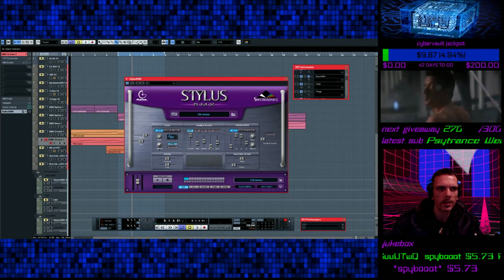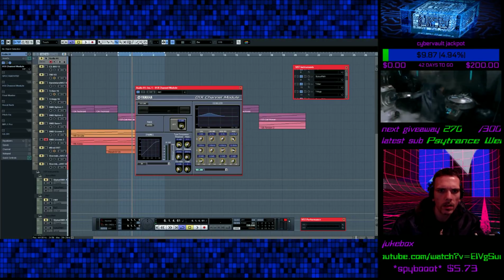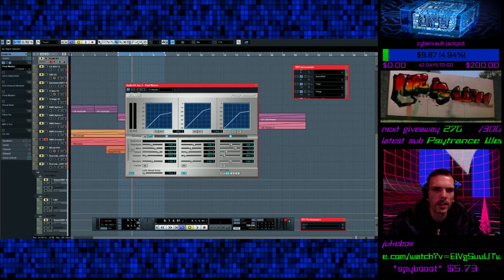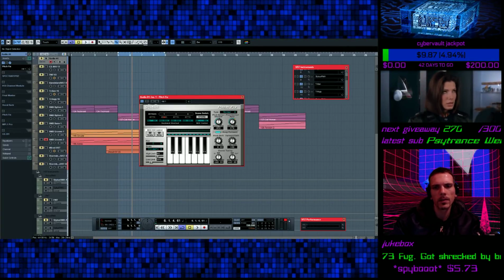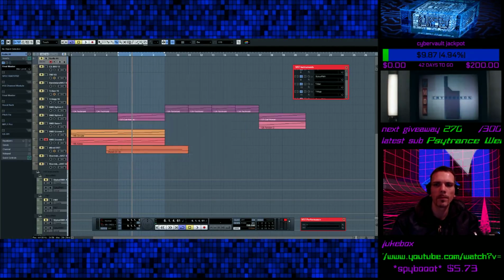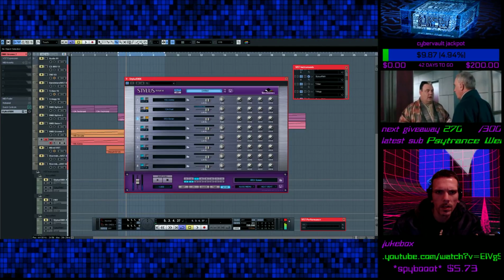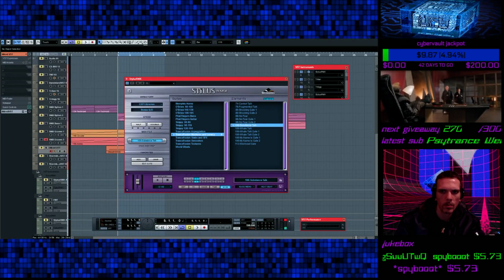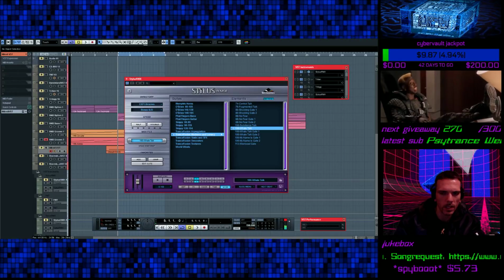CyberChaosCrew TV live w/ Electronic Music Production, GTA Online & SMITE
CyberChaosCrew - Changing the Gaming Industry, One Game at a Time. Because Every Part of Gaming is Important.